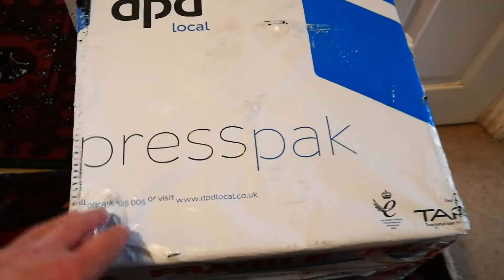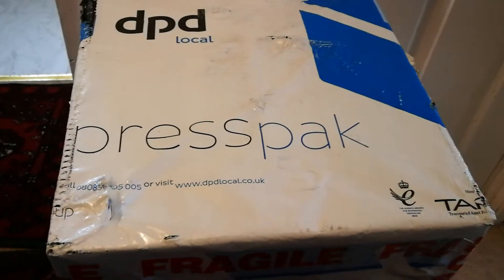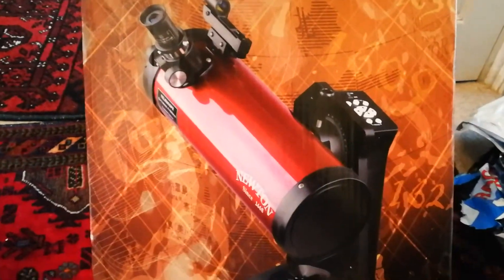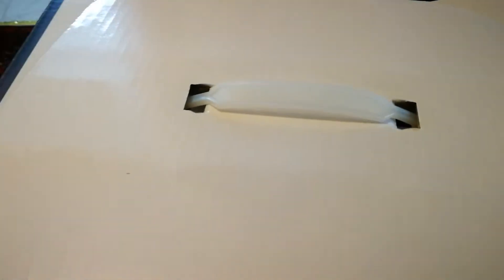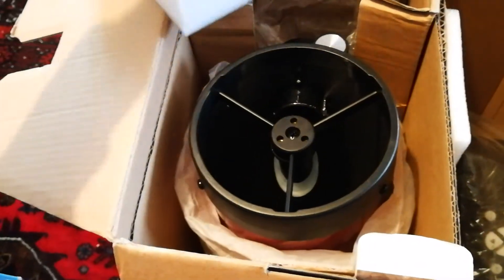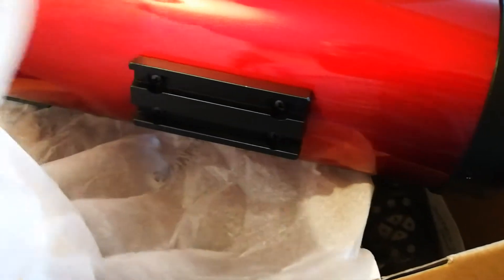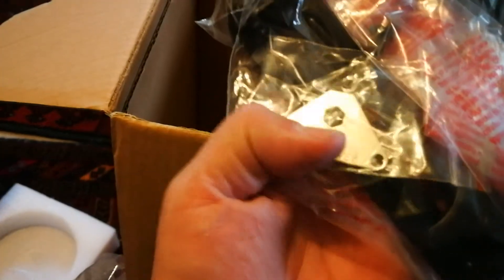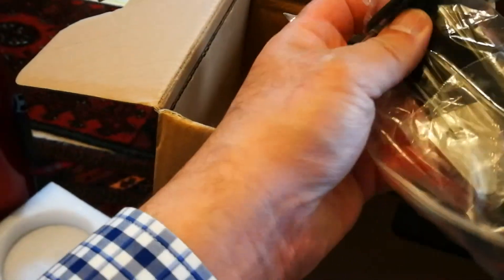Skywatcher Heritage Virtuoso 114P Reflecting Auto-Guided Telescope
The Heritage-114P with its superb parabolic mirror provides excellent all-round performance for the observation of the Moon and planets and Deep-Sky objects.
The Virtuoso™ mount provides a stable platform and will track night sky objects automatically once located. The telescope can be slewed automatically in both axes, at five different speeds, via the mount’s electronic keypad. A great feature of the Virtuoso™ is the patented Freedom-Find™ dual-encoder technology which also allows the telescope to be moved manually in either axis without losing its alignment or positional information, giving the user enormous convenience and flexibility during observing sessions.
As well as its superb astronomical functionality, the Virtuoso™ mount has a lot of other clever features for photography.
Camera Cruising: Take photographs automatically with your DSLR at up to 6 preset positions. The mount will stop at each predetermined position and automatically trigger the camera’s shutter release.
Video Cruising/Time Lapse Photography: The mount can automatically move your video camera through up to 6 preset positions without any pause. Up to 5 speeds can be selected in this mode (see below).
Panoramic/Matrix Photography: The mount can control a DSLR camera to take long distance panoramas up to 360°.

Telescope Focal Length: 500mm (f/4.38)
Rack and Pinion Focuser (1.25”)